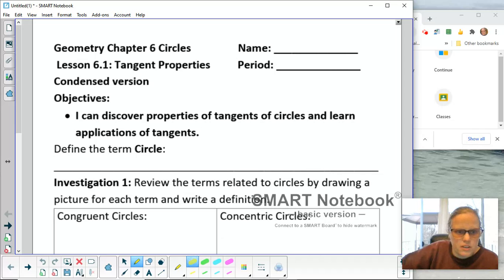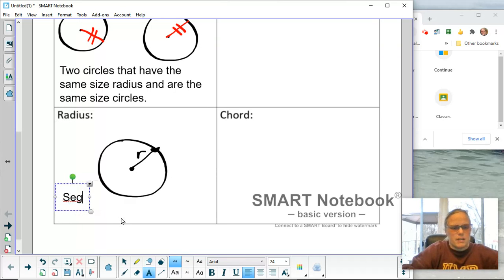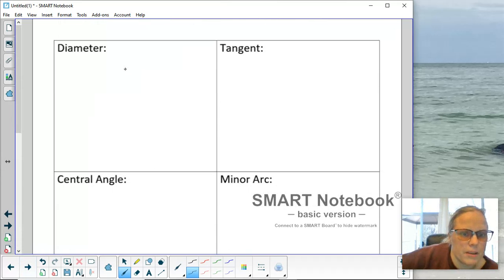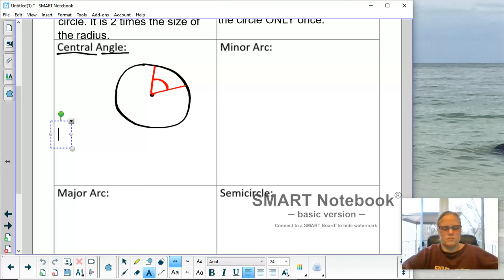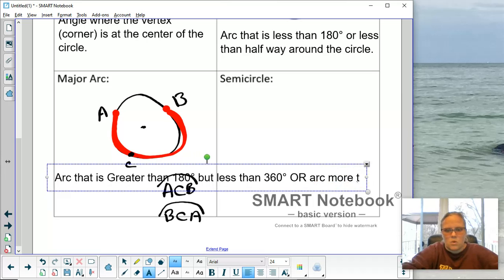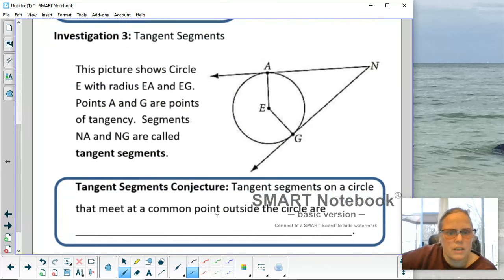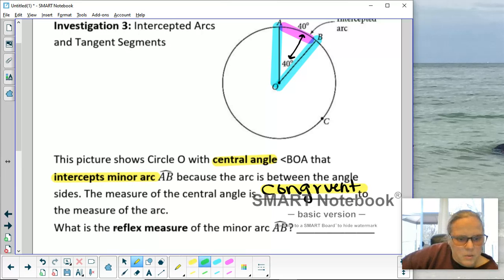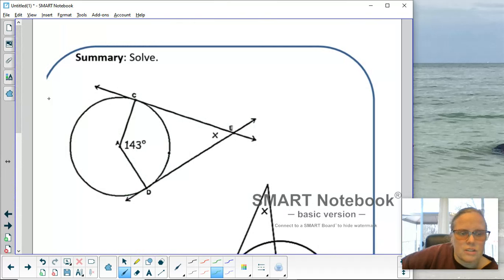Geometry Lesson 6.1 Video